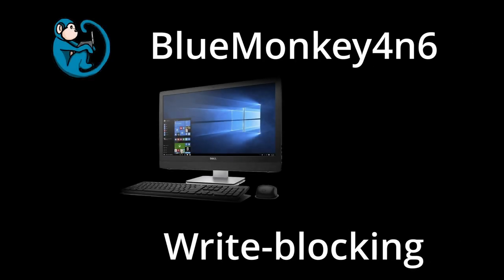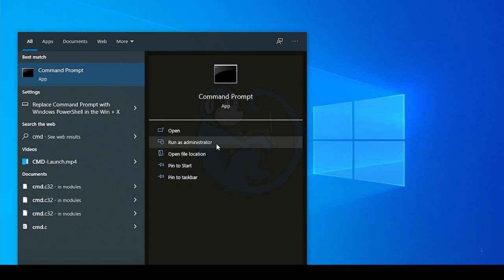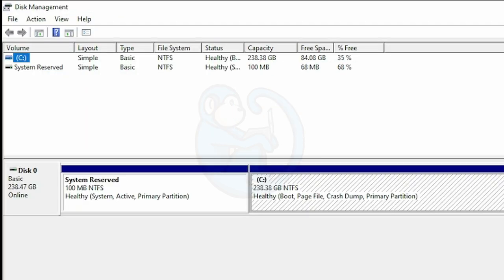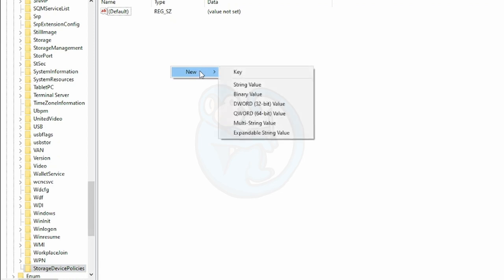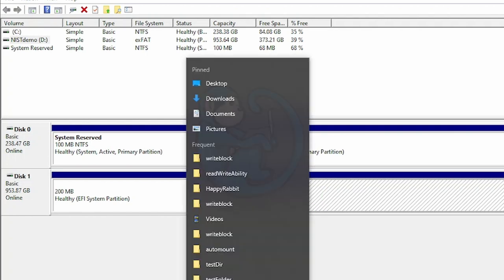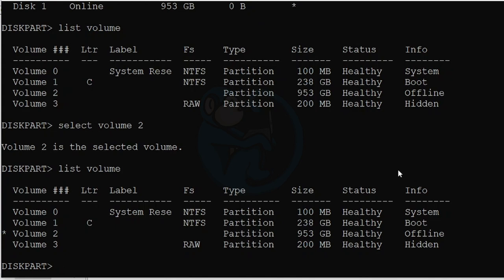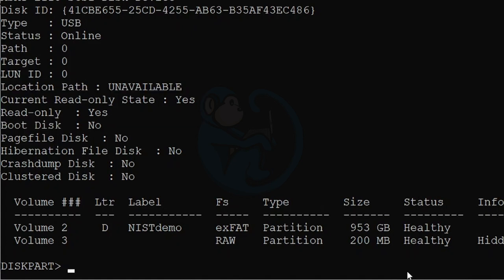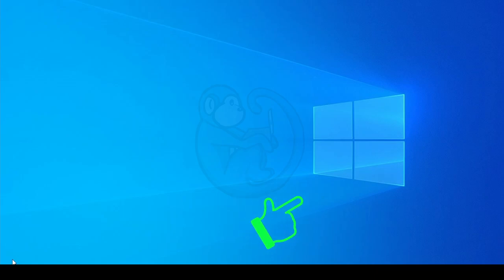Write-protect USB and hard drives on Windows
How to set and clear Read Only for USB and hard drives on Windows

Prerequisites: basic understanding of digital forensics concepts.
  basic understanding of Windows command line

In this video, we will look at setting the readonly mode for drives on a Windows machine.  There are third party programs one can purchase for software write-blocking.  You can also use special boot disks (like CAINE) which have OS based write blocking. But please, please, please use hardware write blocking when possible, you wont regret it.

Video timeline
00:00 intro
02:30 default Windows behavior for thumbdrive
03:07 registry changes to set USB read-only
04:46 default Windows behavior for hard drive
05:27 diskpart changes to set hard drive read-only
07:39  differences between removable vs. fixed disks

WiebeTech USB 3.1 WriteBlocker

Tableau Forensic USB 3.0 Bridge